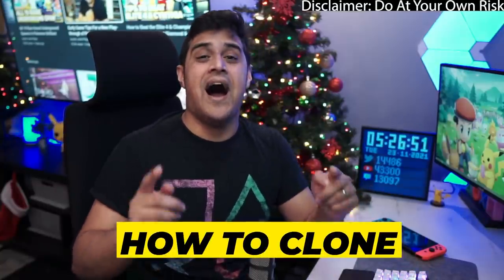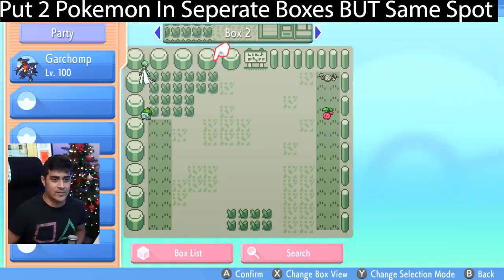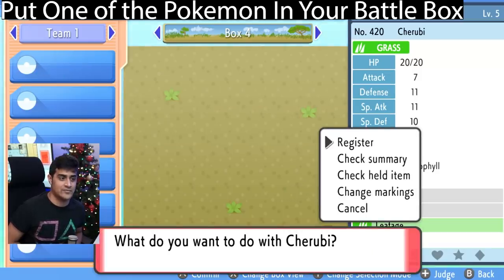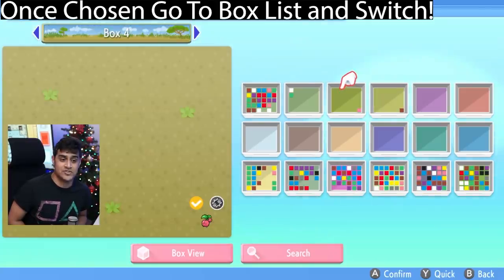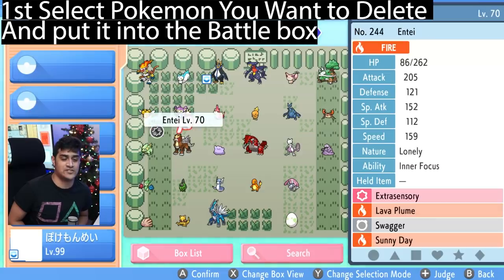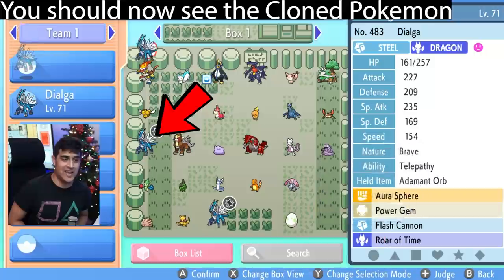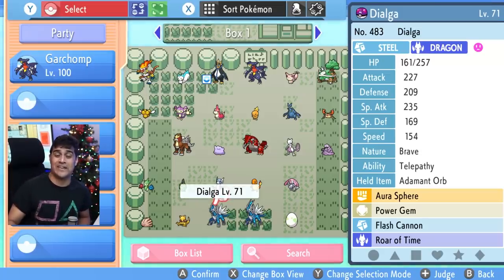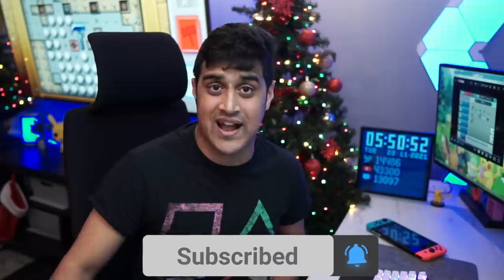How to Clone Pokemon and Items in Pokemon Brilliant Diamond and Shining Pearl - 1.1.1 (PATCHED)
In this video I show you how to Legally Clone Pokemon in Pokemon Brilliant Diamond and Shining Pearl. This Glitch/Exploit can be done without any hacks, or being online and can give you infinite pokemon and infinite items in pokemon brilliant diamond and shining pearl!

Make sure to JOIN MY WEBSITE.  Phillybeatzu.com